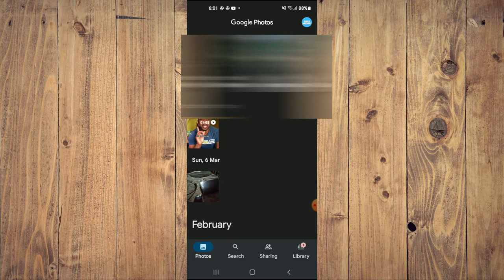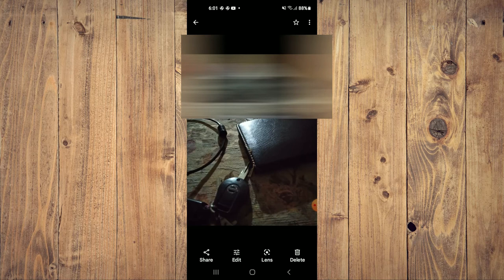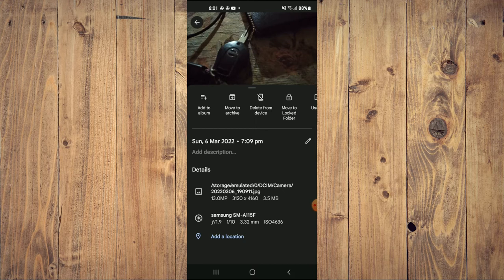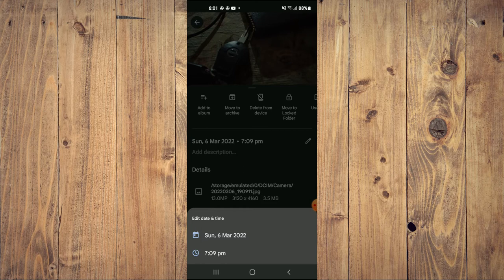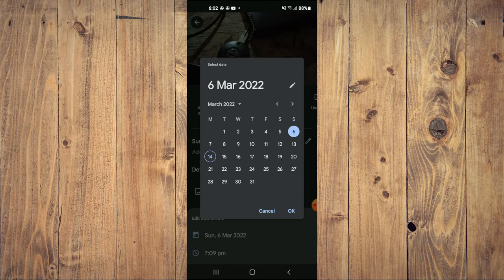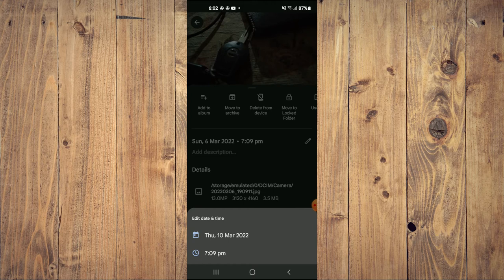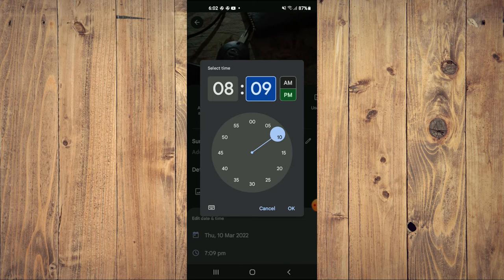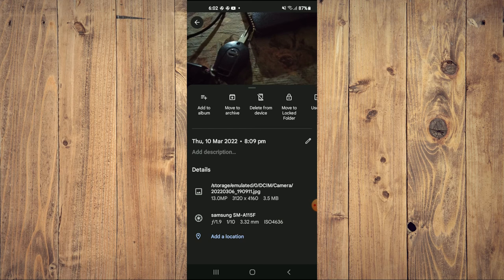how to change photo taken date in android